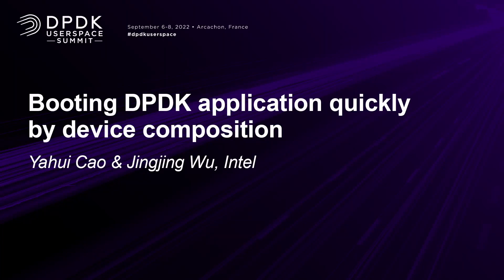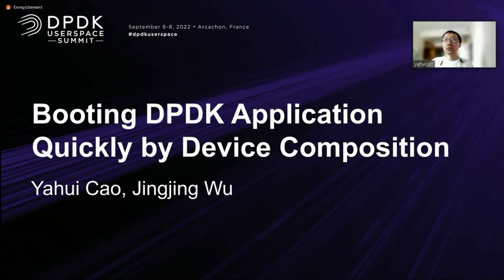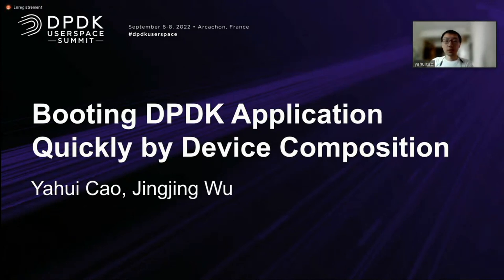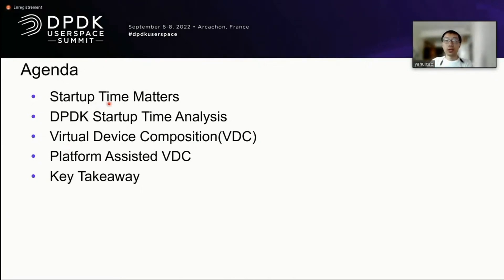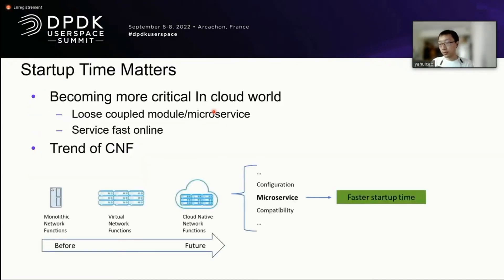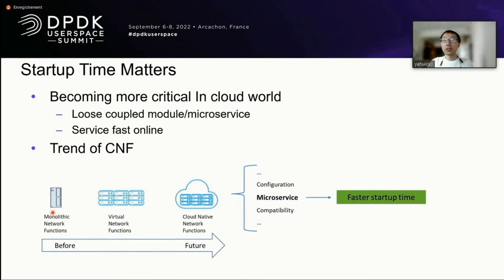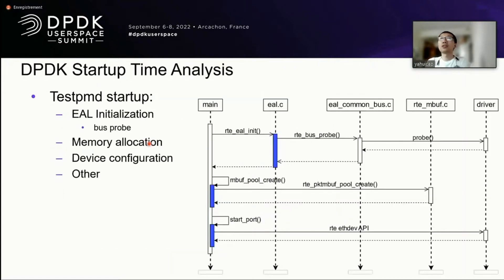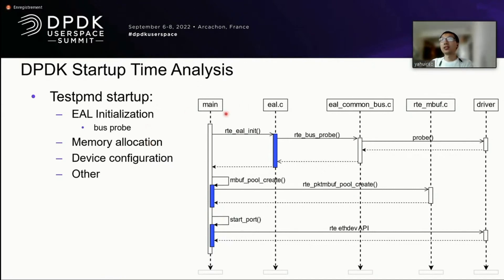Booting DPDK application quickly by device composition - Yahui Cao & Jingjing Wu, Intel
In Cloud-native ages, microservices and containers have gained widespread acceptance in production. For workloads deployed in containers like Cloud-native Network Function, startup time is becoming increasingly important , especially for short-time task at edge. By analyzing DPDK application startup time, there is some overhead(like general init/reset) impacts on startup time which needs to be addressed. By using software mediation, device composition, which is leveraged by Intel Scalable I/O Virtualization Specification, can ease the overhead and greatly decrease application startup time. And this is device-type agnostic benefit.  This presentation will cover below items: 1.    Why DPDK startup time matters 2.    What's the problem in DPDK application startup time 3.    How device composition decreases DPDK application startup time 4.    How Intel Scalable I/O Virtualization enabled platform and NIC decrease DPDK application startup time